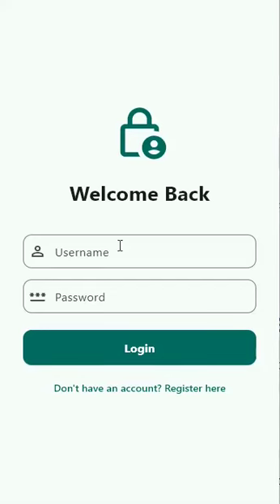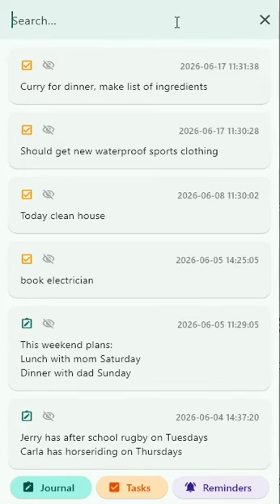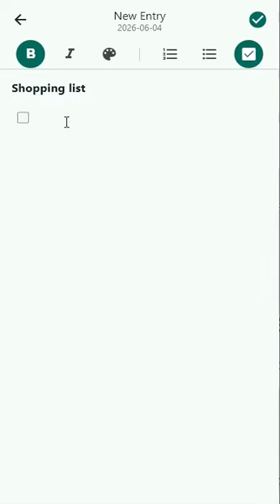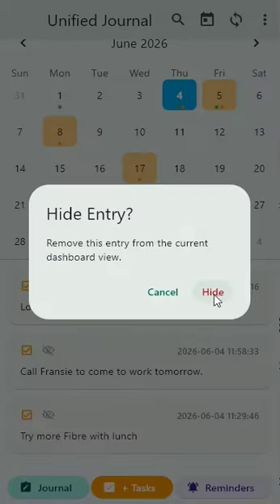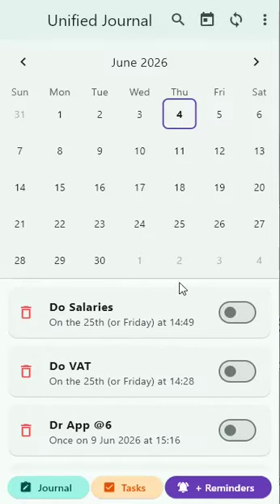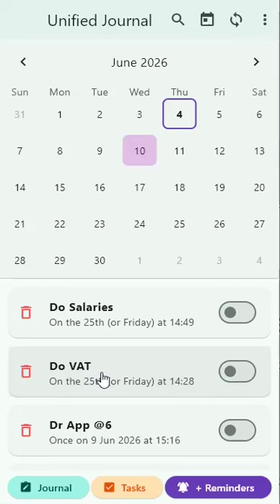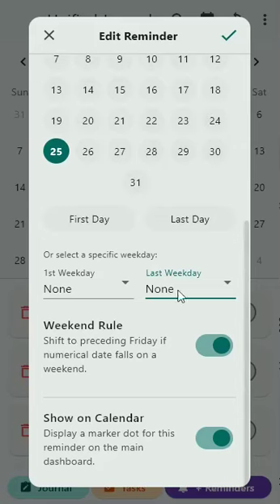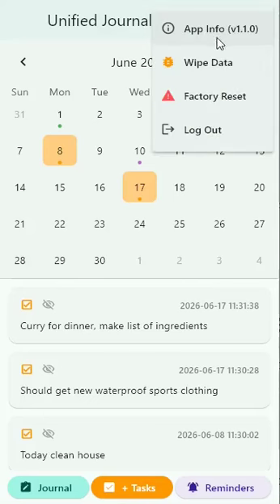Unified Journal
This is an instructional video to show what the Unified Journal does and how to use it.  The name Unified Journal comes from having combined three important productivity tools namely Journal where you can do daily journaling, notes, lists, etc and Tasks where you can create To-Do type items and reminders where you can set any type of reminder even with weekend rules so that if you have to pay VAT on the 25th and it falls on a weekend the calendar will remind you on the Friday before.